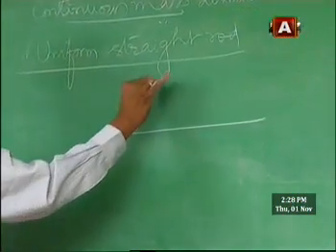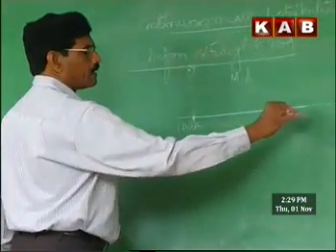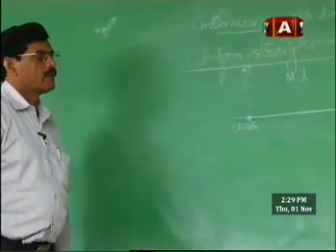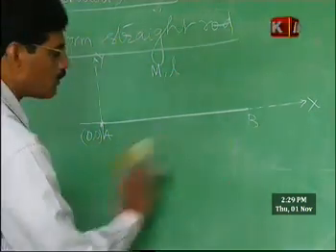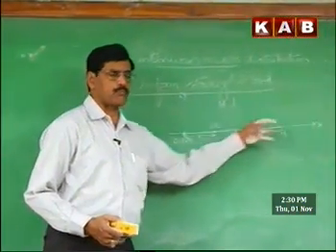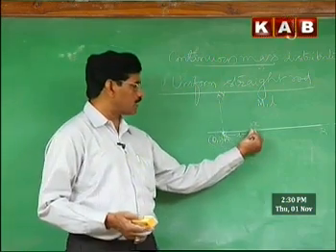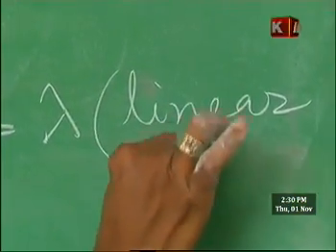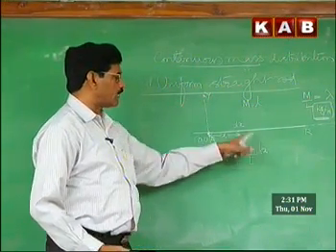IIT JEE EAMCET IPE PHYSICS MECHANICS